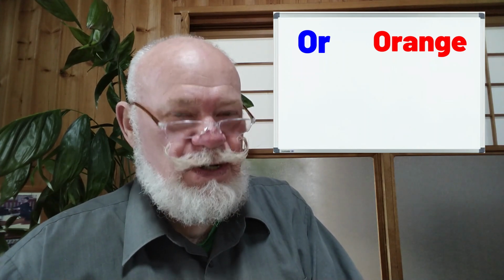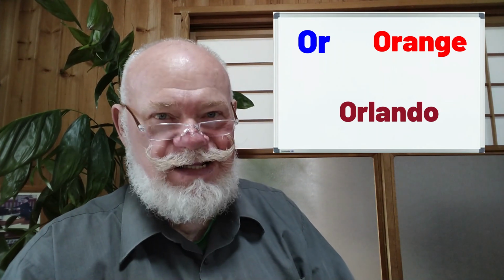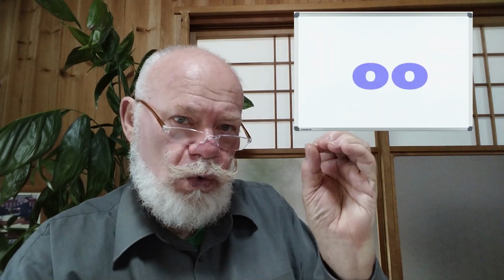Vowels A&O before L&R / double vowels. Practical Tips and Connections for Global English Fluency!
The vowels A & O before the letters L & R. Double vowels and their pronunciation.  Easy connections to enhance native-like English pronunciation and fluency!
Using phonics and the basic language skills for pronunciation in American English to further one's studies for English fluency!